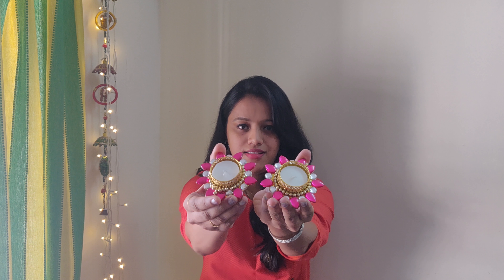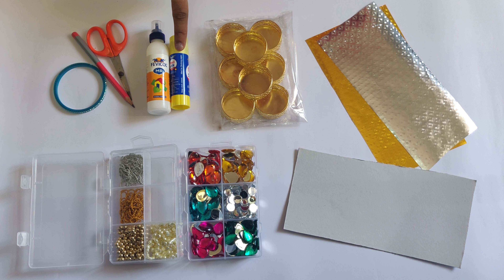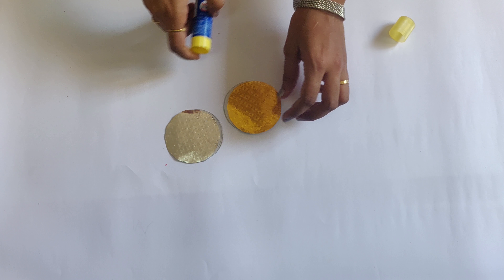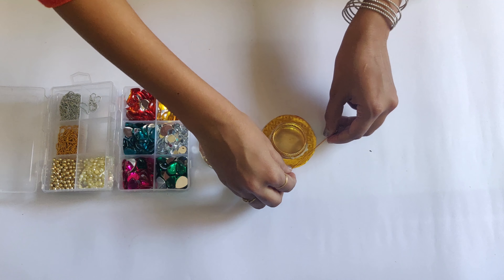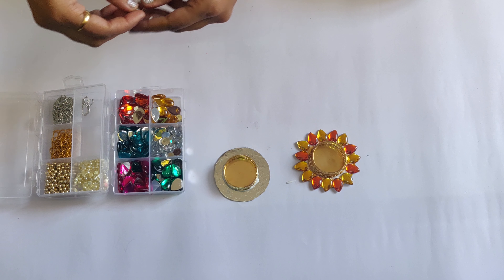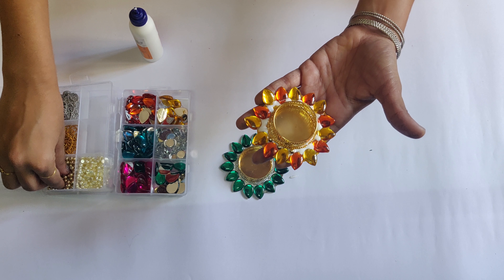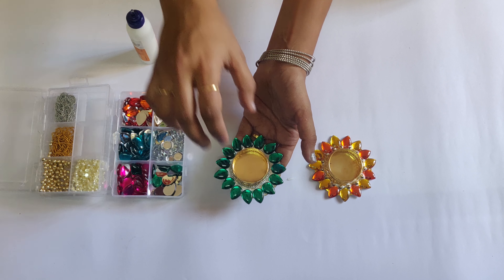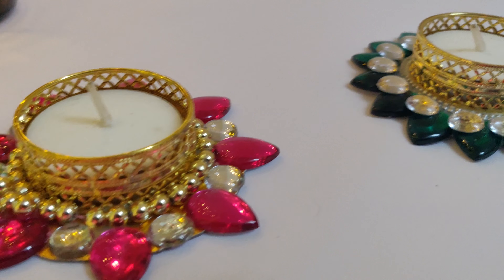BEAUTIFUL DIYA DECORATION FOR DIWALI | EASY DIY WAX CANDLE DIYA DECORATION | DIWALI DECOR IDEAS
Hey guys, I am doing a DIY series this Diwali..

Song Title : A WAY FOR ME
Artist: Nicolai Heidlas